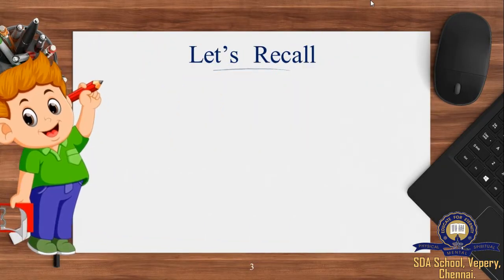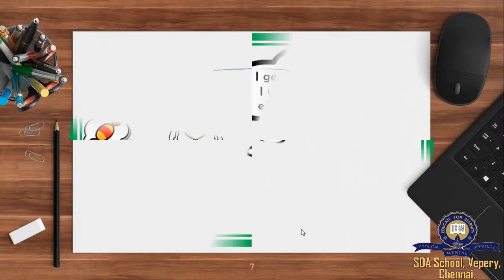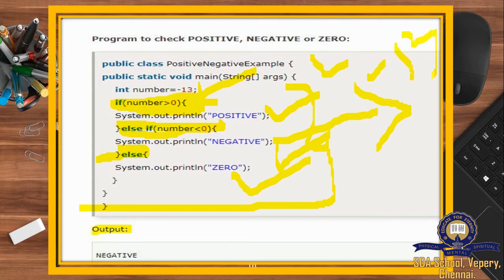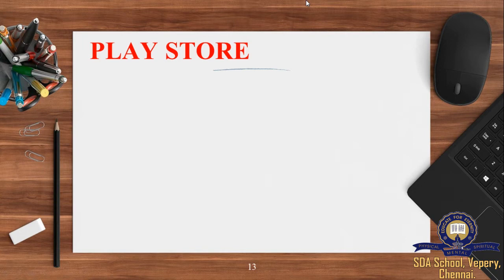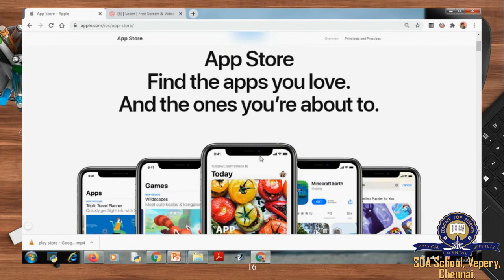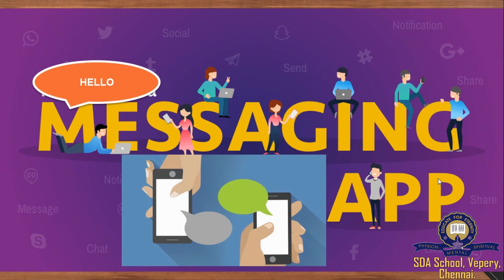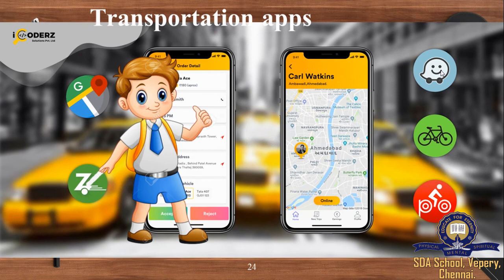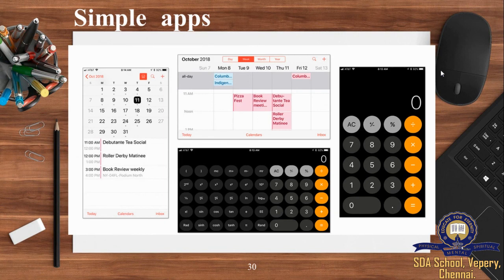Class 8/ICSE/Computer Application/Chapter 4/Session 15